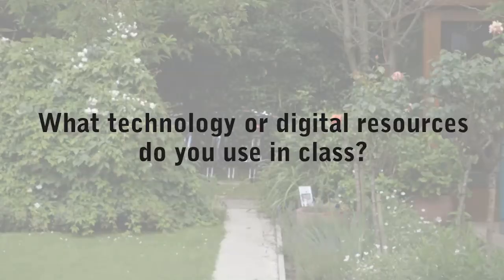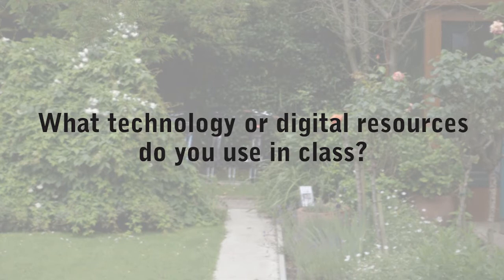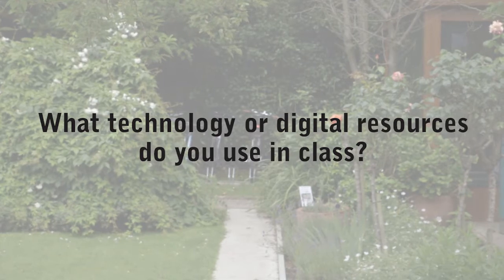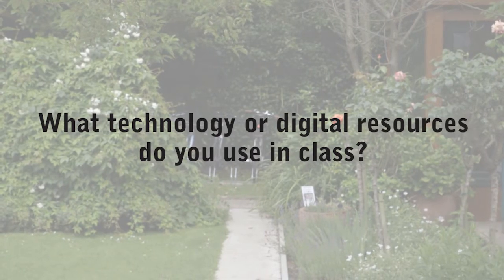Teacher interviews: Technology